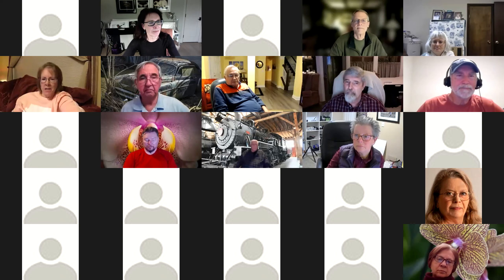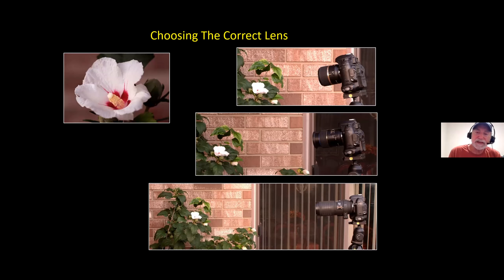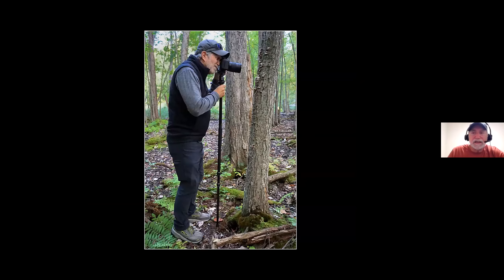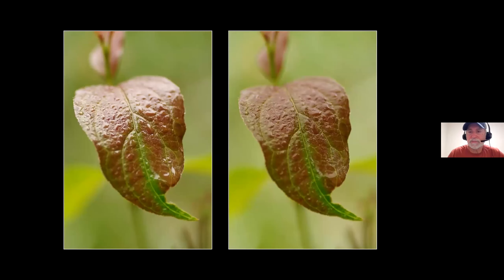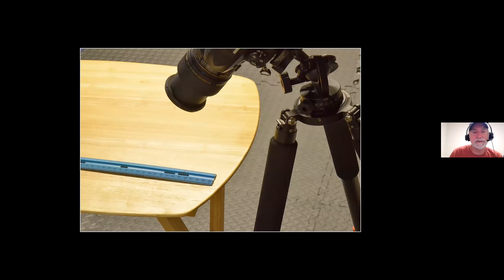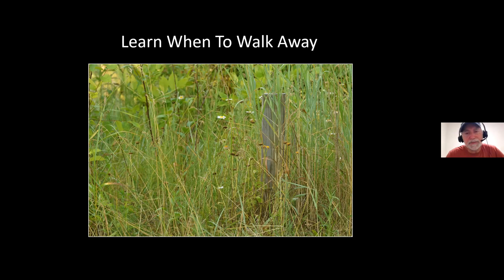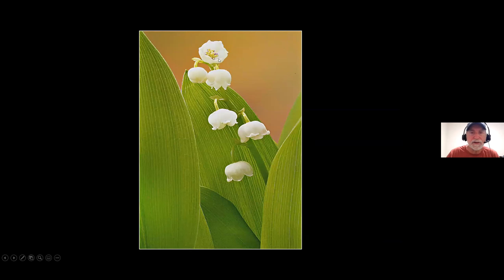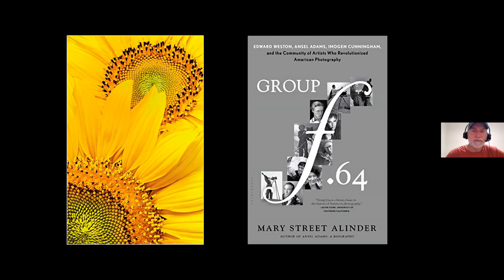iPhone photography with Hazel Meredith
Hazel Meredith is an award-winning photographer and a sought-after teacher, speaker, and
competition judge. She began teaching in 2007, and now does seminars at camera clubs and conferences across the U.S. – both in-person and virtual. She offers her own workshops and webinars, and has done webinars for several software companies.

She released her first eBook, “Working with Textures & Overlays: Turn Ho-Hum into a Work of Art” in 2015, the sequel in April 2019, and is currently working on her third book. Hazel loves the creative aspect of photography and post-processing, especially the use of textures, overlays and software to create unique images. She enjoys teaching and sharing her techniques to assist other photographers in realizing their own creative visions. In 2017 she and her husband, Dave, founded the “Creative Photography Conference” in New England. After several successful in-person events, they began holding Virtual Conferences to reach a wider audience.

Hazel is actively involved with the photographic community, and has held leadership roles and
received honorary distinctions from several organizations. In the Fall of 2020 she was the
recipient of the Ashbrook Award for Digital Imaging Instruction from the Photographic Society
of America. She believes that camera clubs are a great way to share the passion of
photography and keep learning and sharing new techniques.